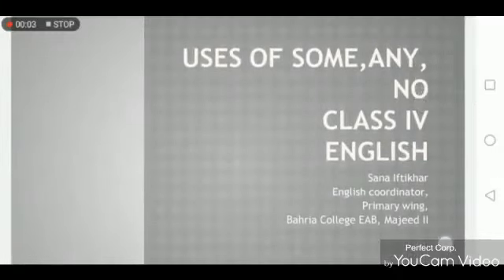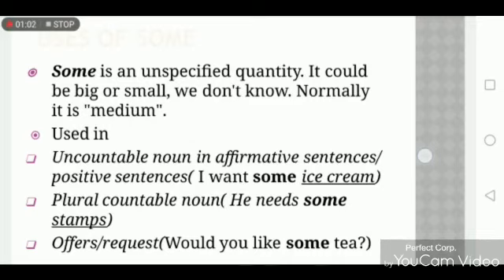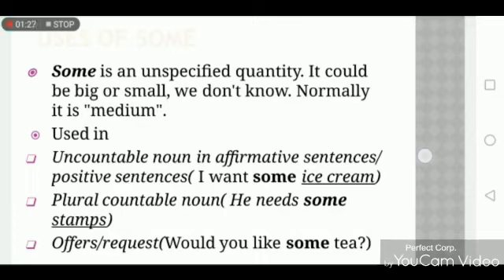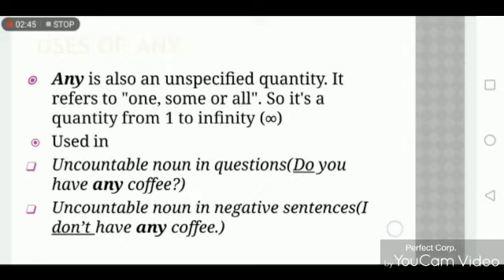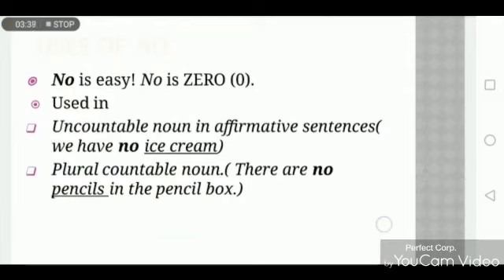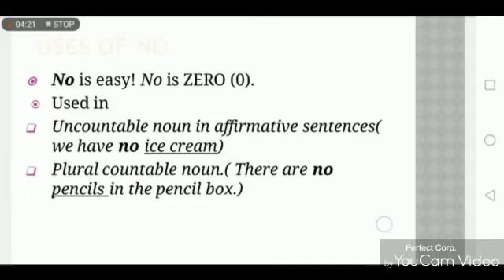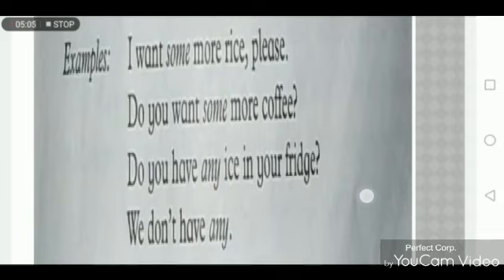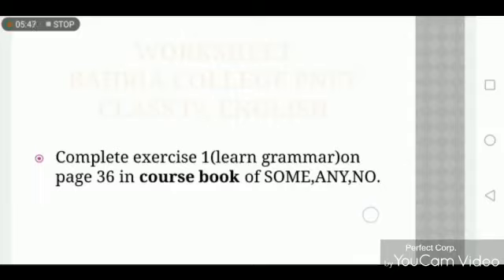4 English V8